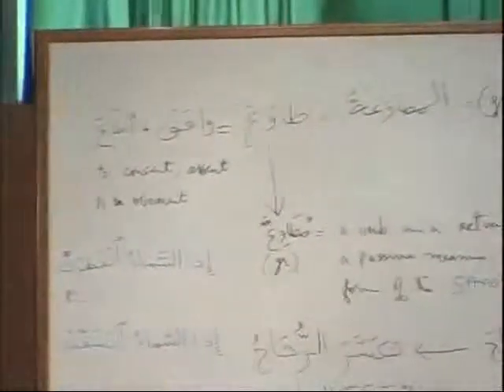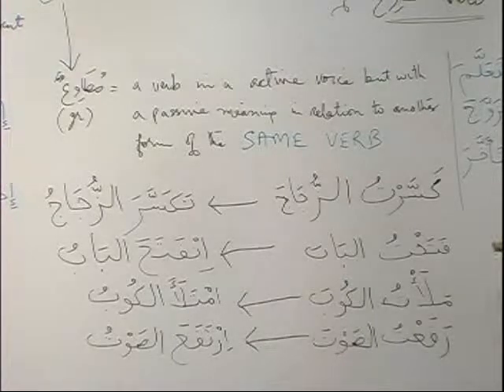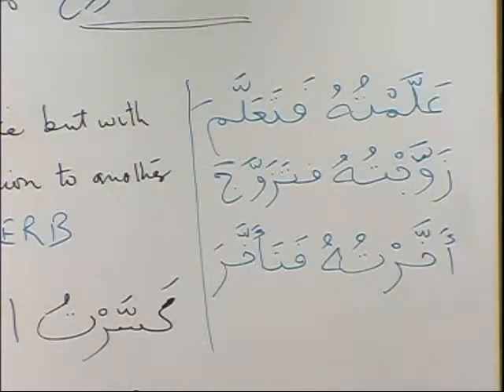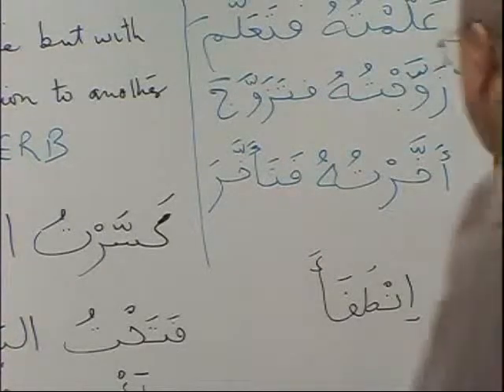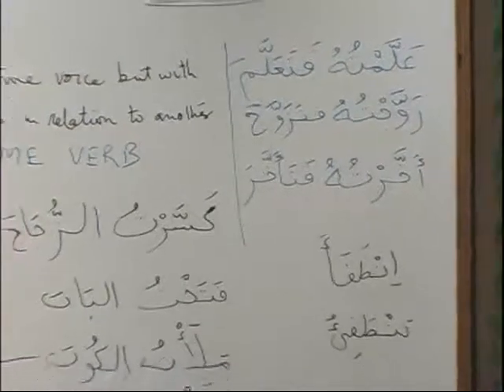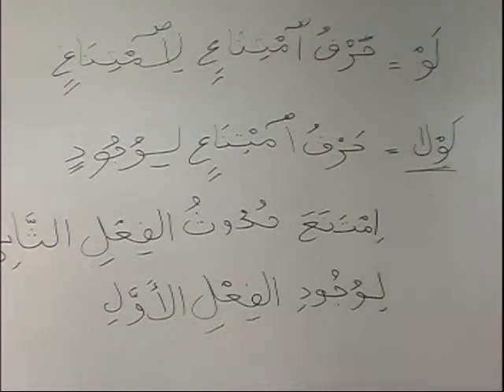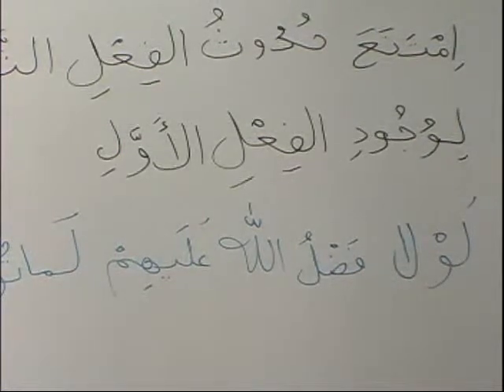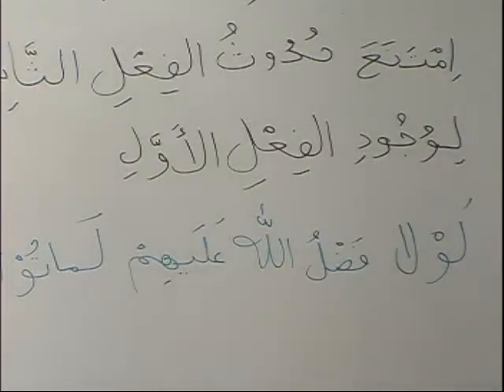MAV BK3 DVD16 PARTA1